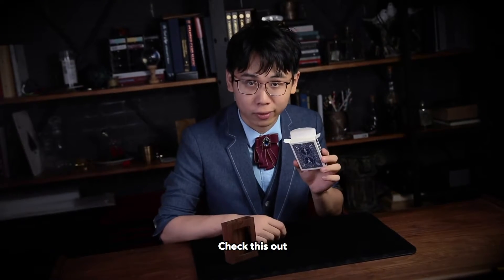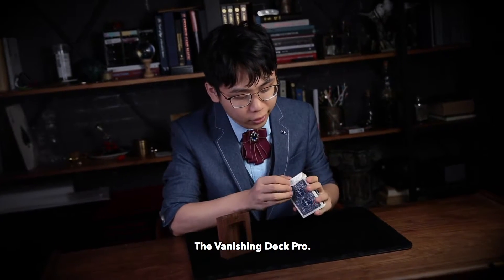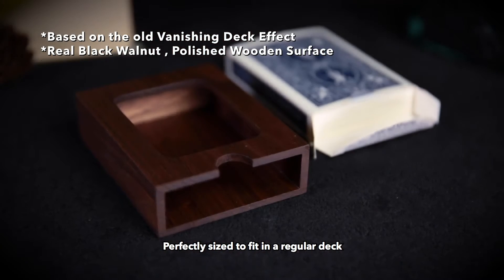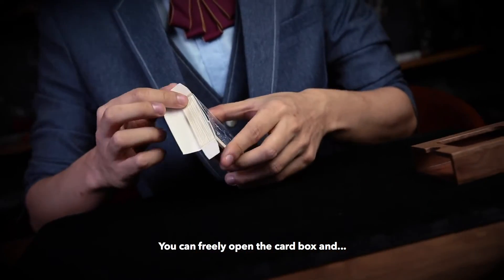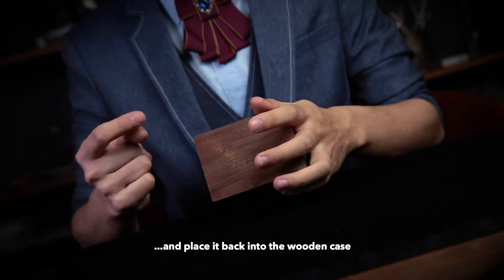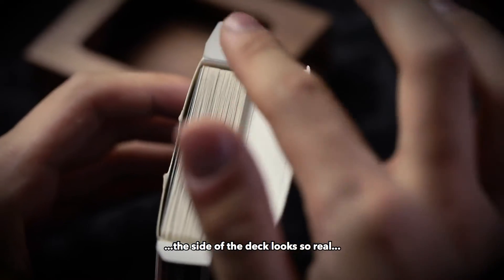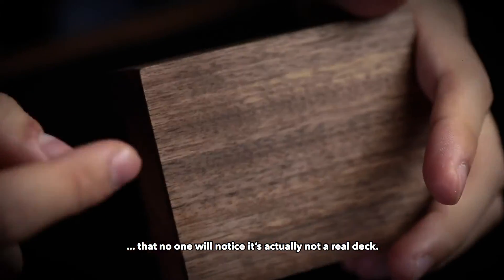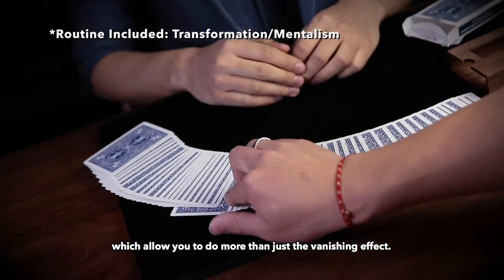VANISHING DECK PRO by TCC